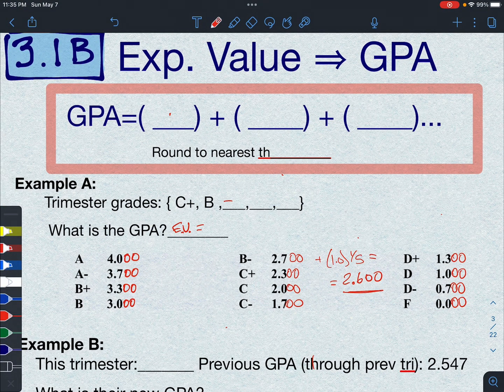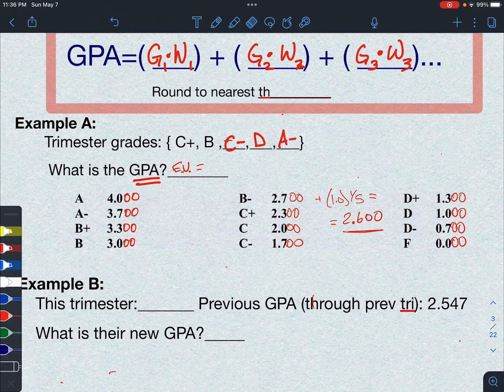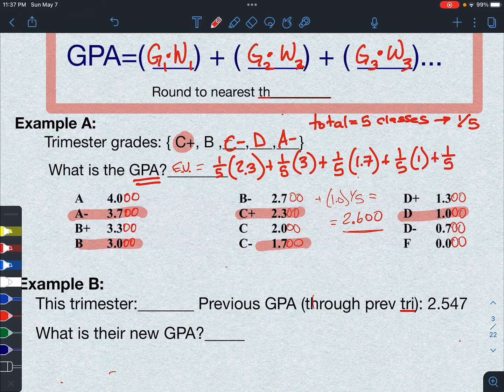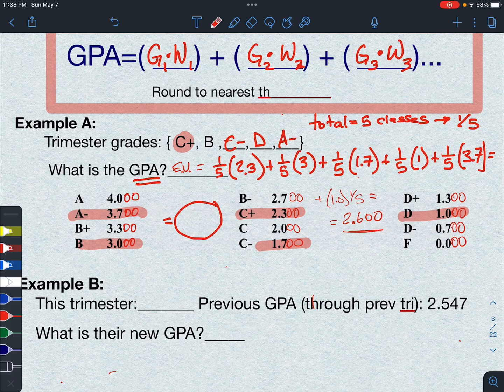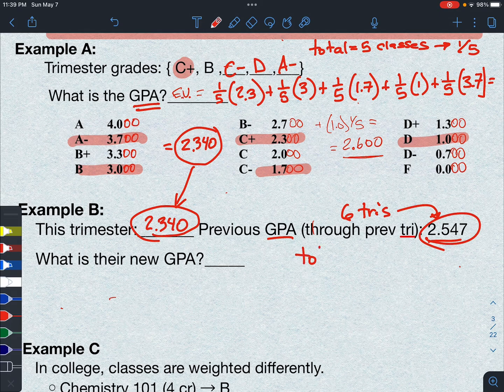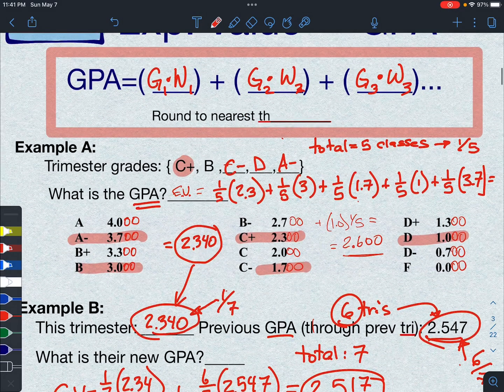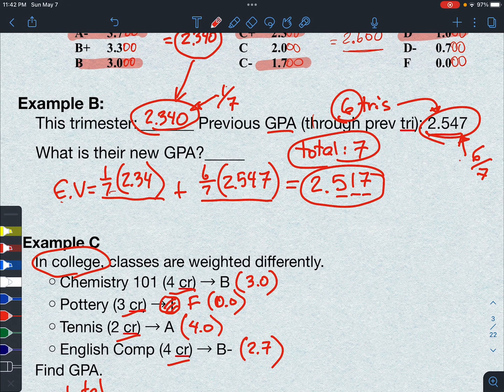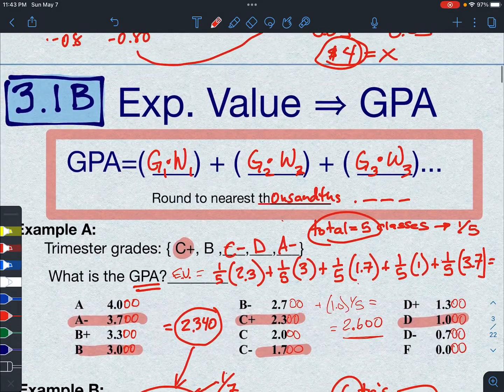Grade point average GPA